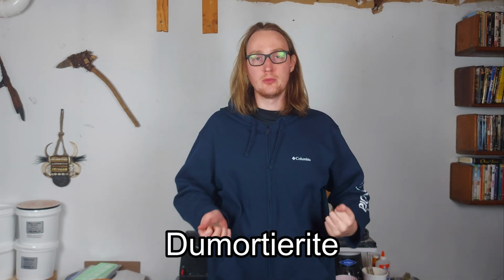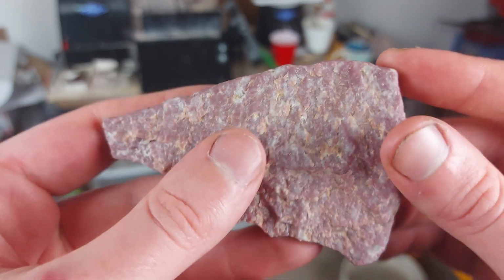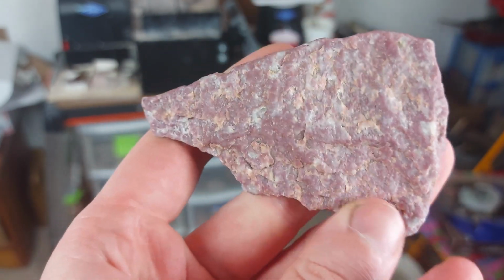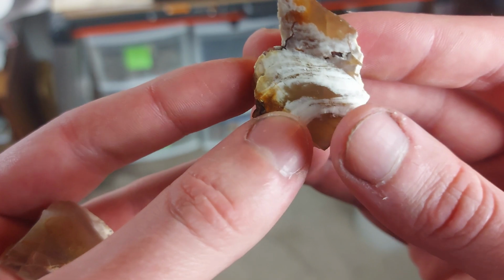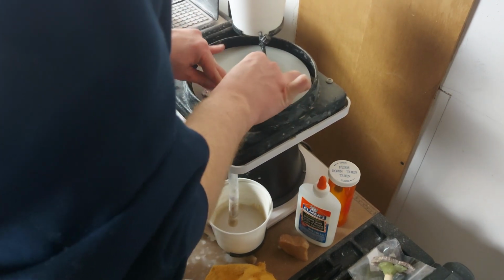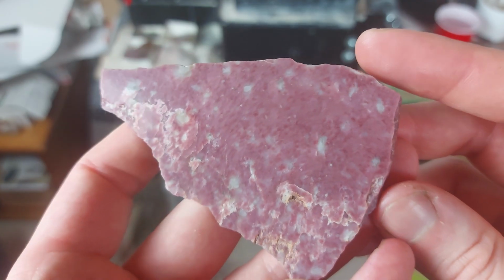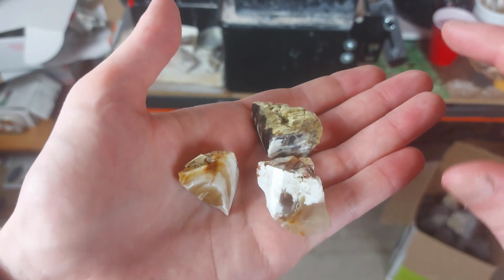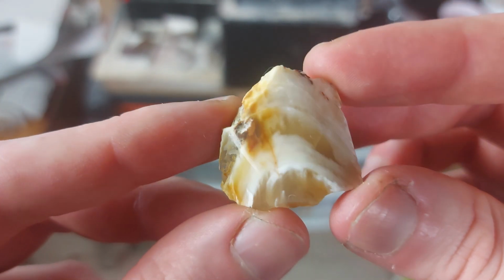Cool Agatized / Opalized Petrified Wood, and Rare Pink Dumortierite! Ontario Rockhounding, Lapidary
Here is some awesome agatized and opalized petrified wood from Saddle Mountain, Washington, and pink dumortierite from Northern Nevada that I was gifted by Liz and Charlie over at @TheAdventureCloset.